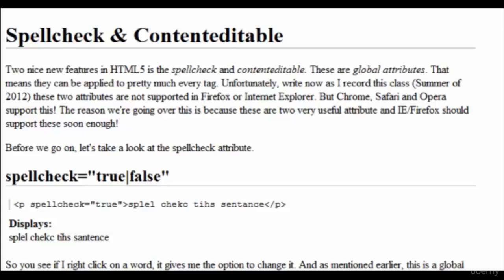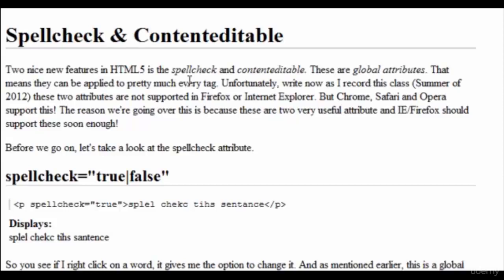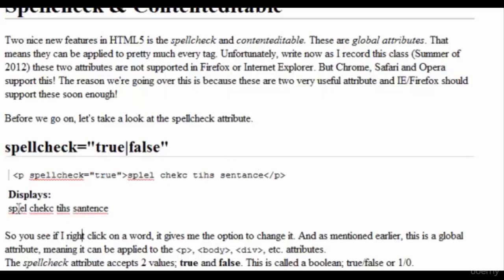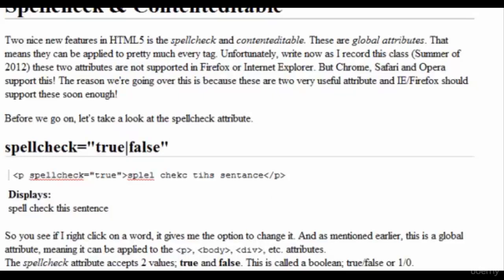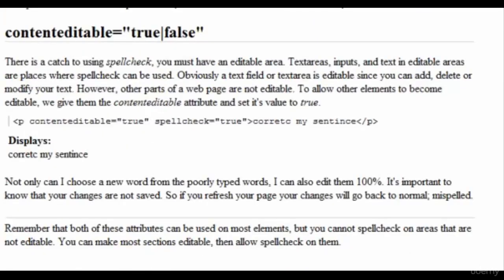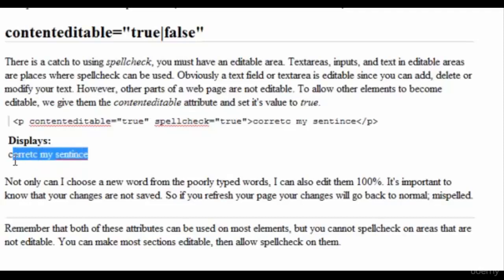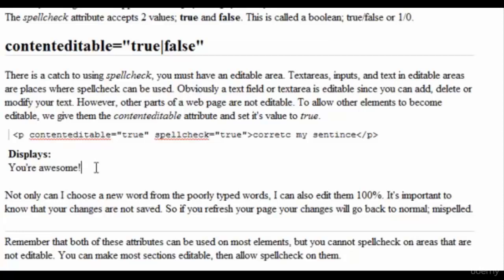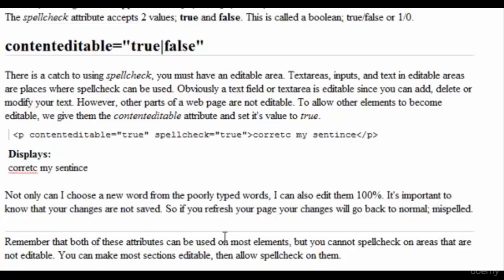Allow spellcheck and editable areas